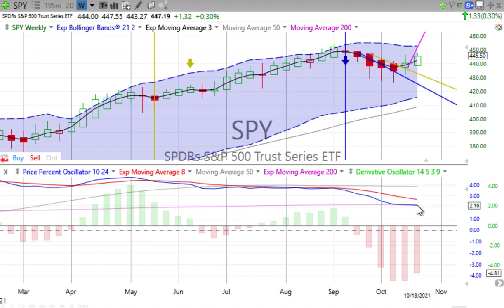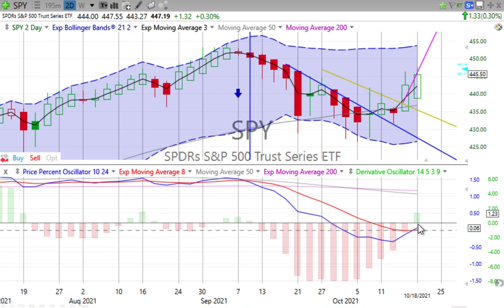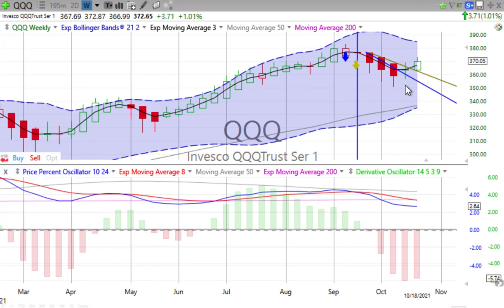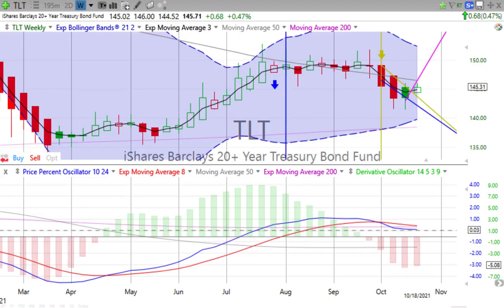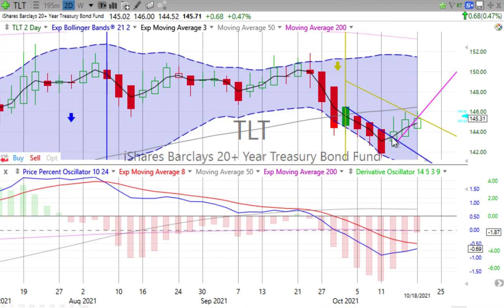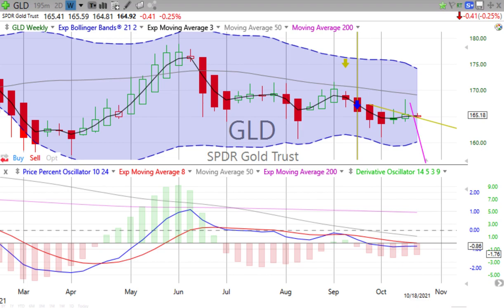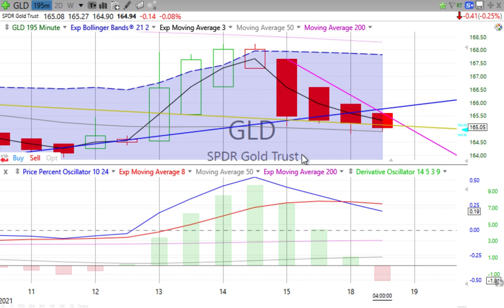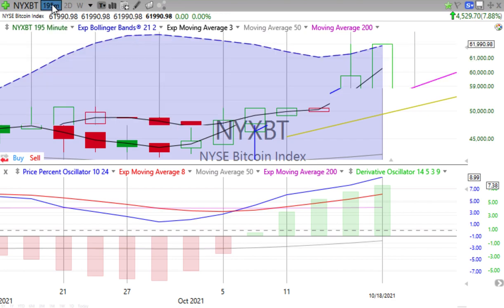Today’s Stock, Bond, Gold & Bitcoin Trends, Tuesday, October 19, 2021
Greatness is not in where we stand, but in what direction we are moving. We must sail sometimes with the wind and sometimes against it – but sail we must and not drift, nor lie at anchor. — Oliver Wendell Holmes